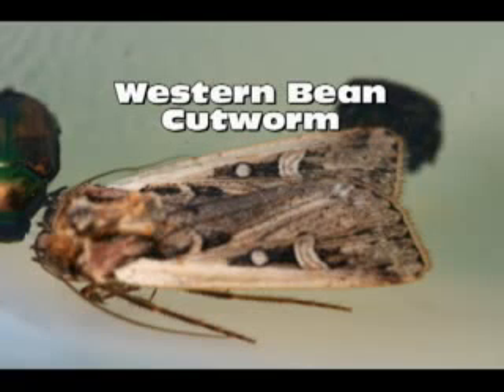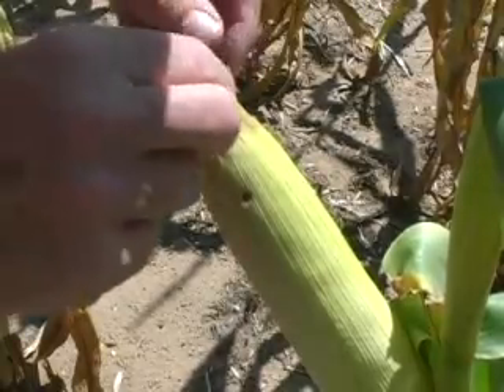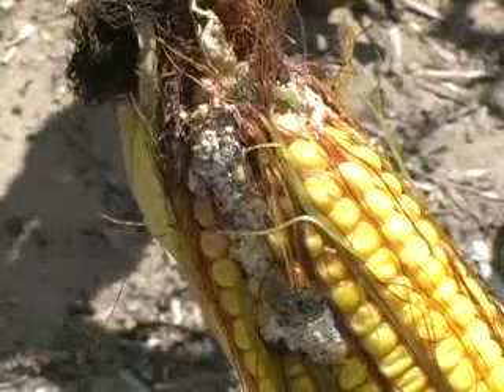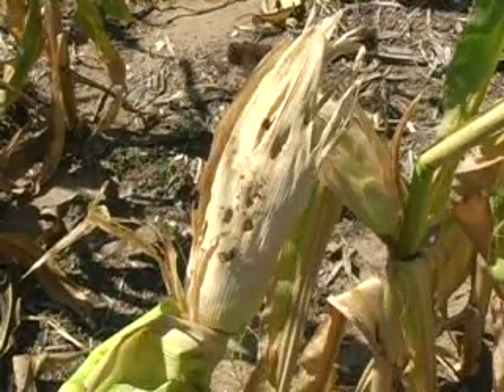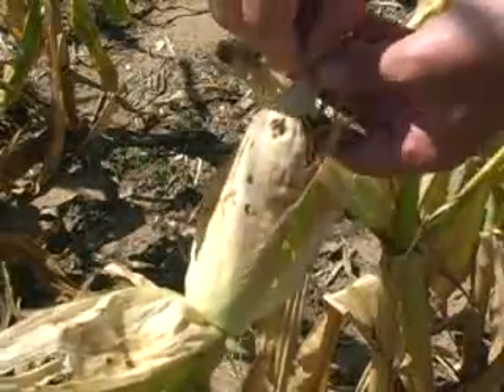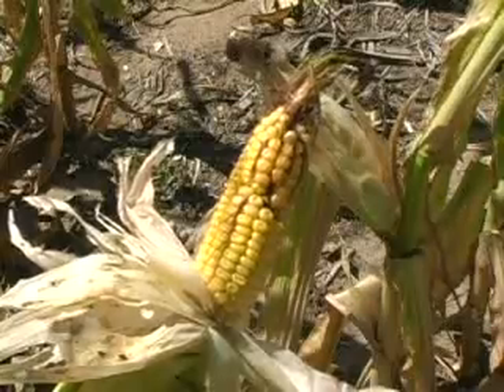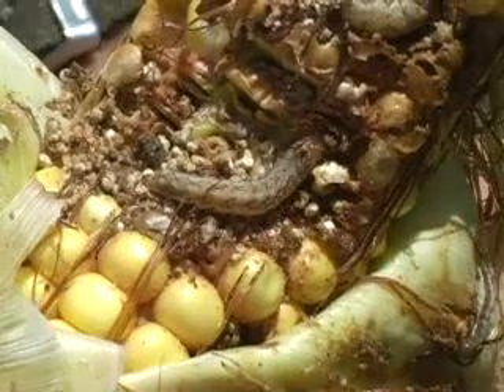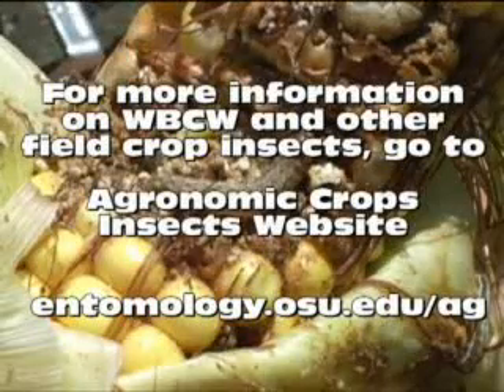Searching for Western Bean Cutworm Injury on Corn